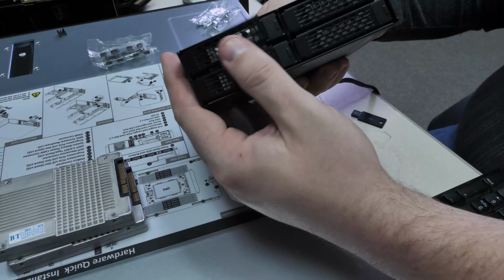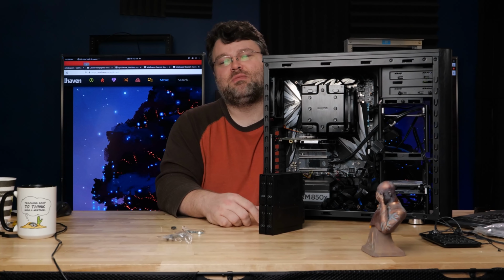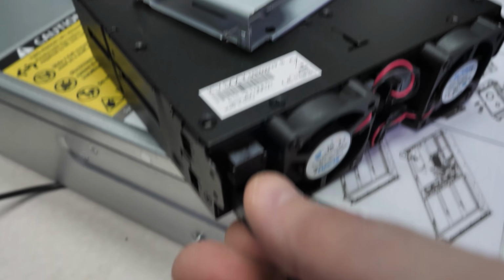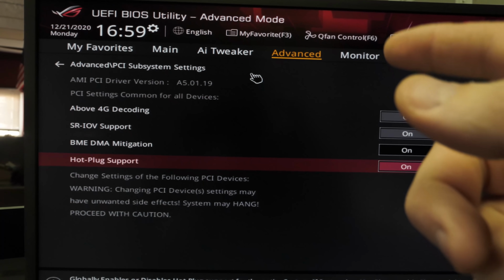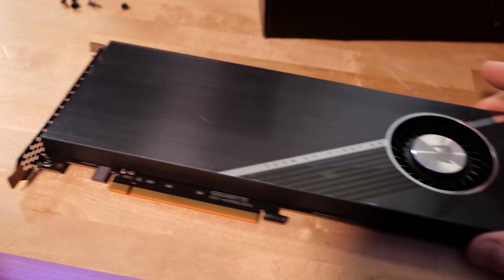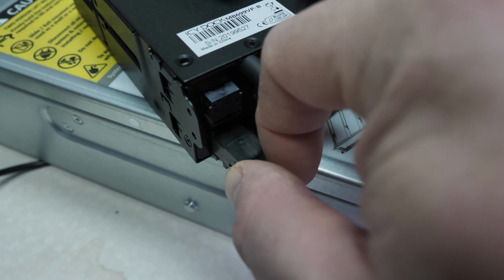Checking Out The Icy Dock ToughArmor 2.5" NVMe Bay